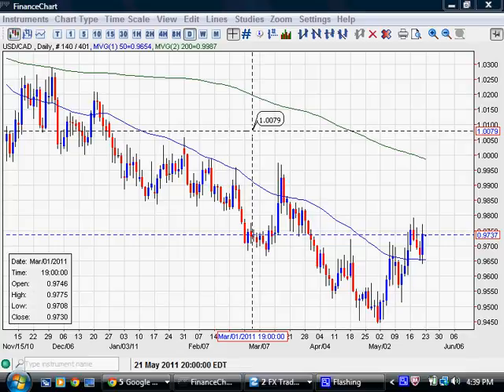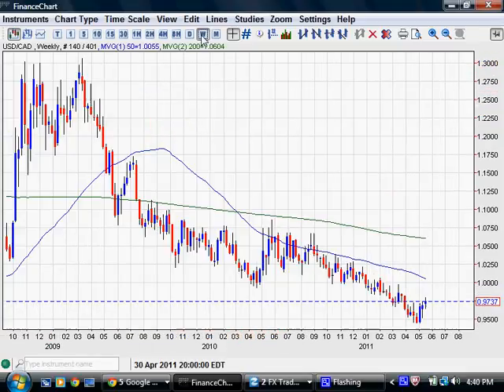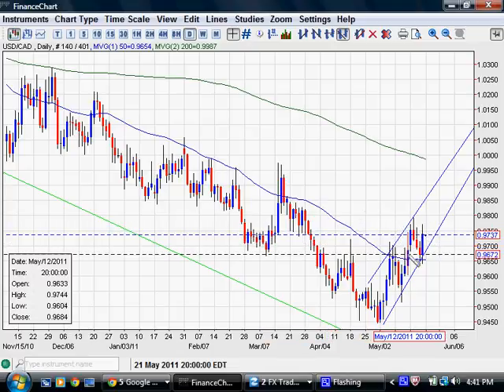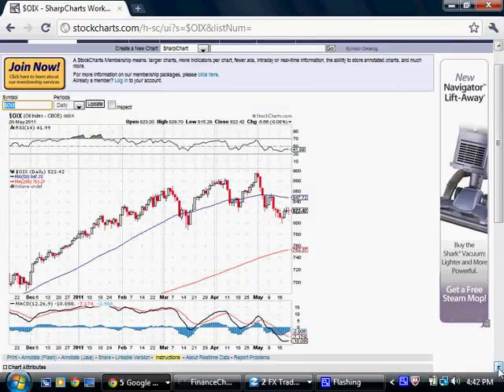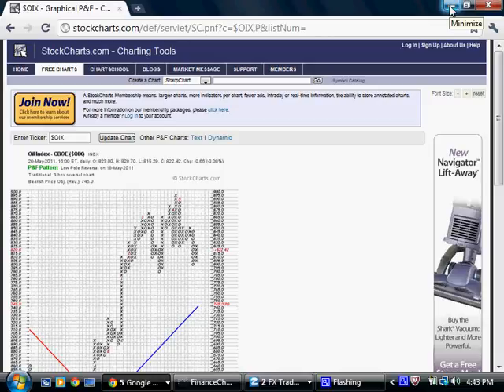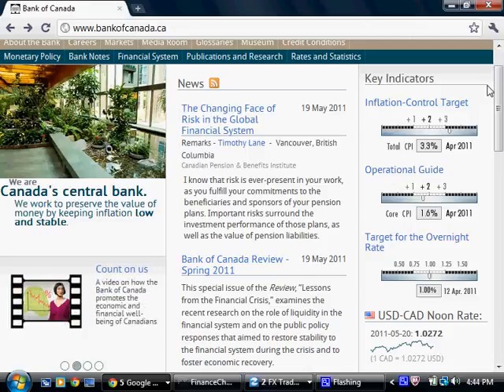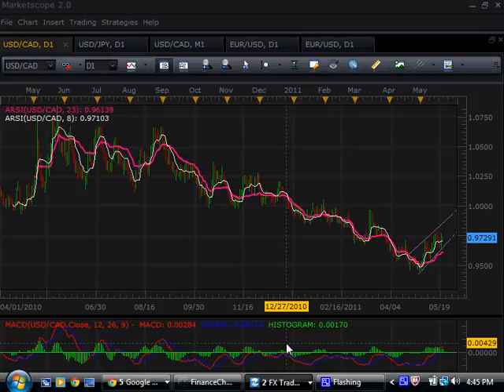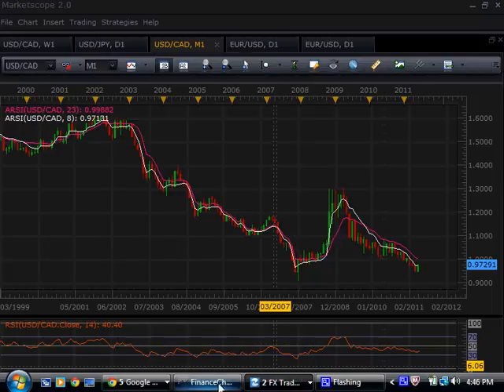FXCM BYOA 20110522EURUSD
EUR USD week of 5/22/2011